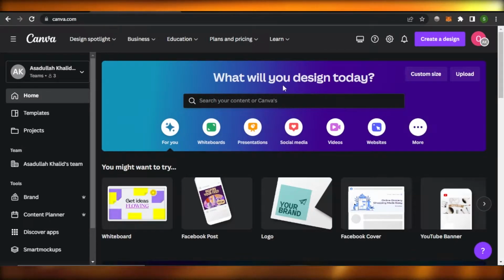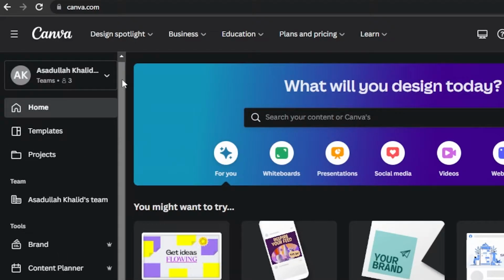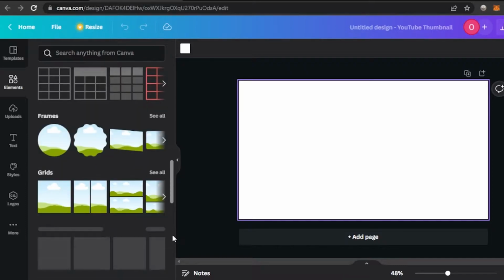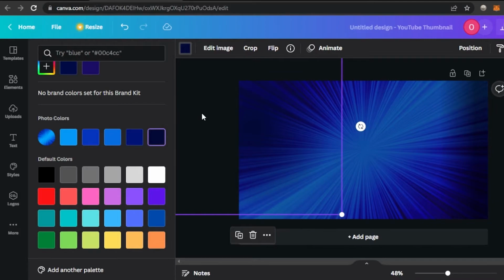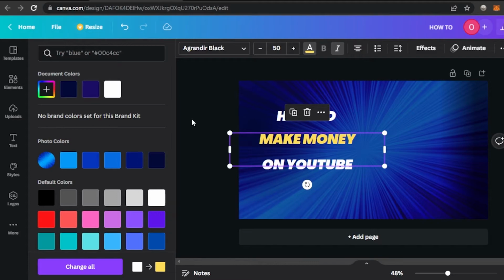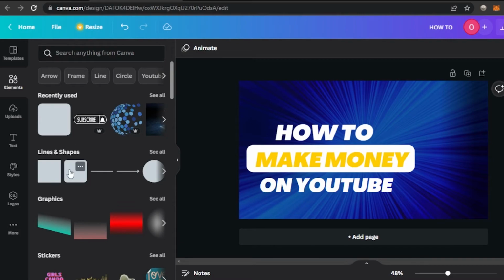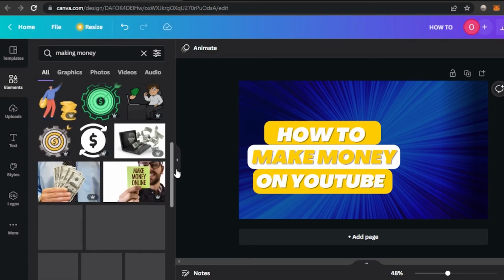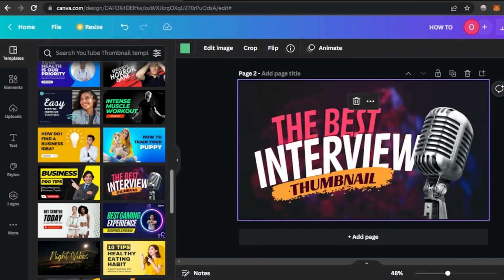How To Make A Professional YouTube Thumbnail For Your Videos - 2024 Tutorial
In this video I show you How To Make a Professional YouTube Thumbnail For Your Videos. This is super easy and learn to do it in just a few minutes by following this helpful tutorial.